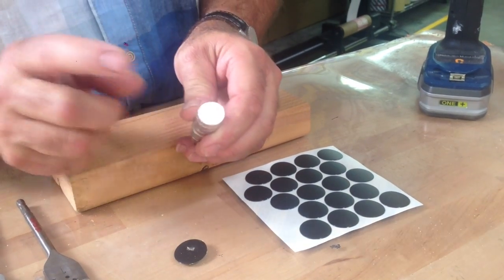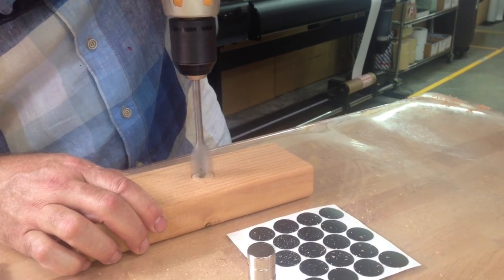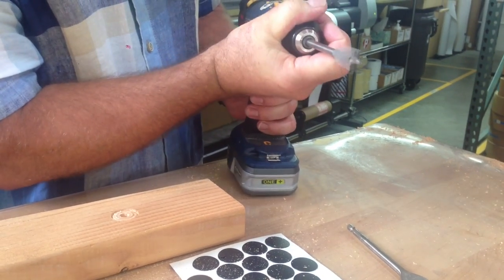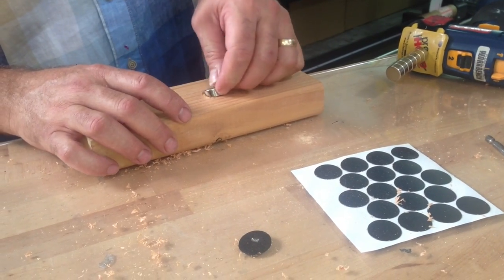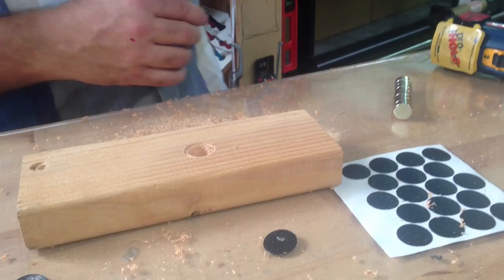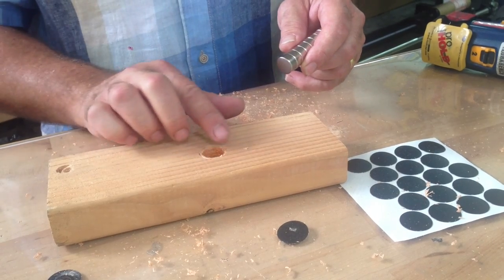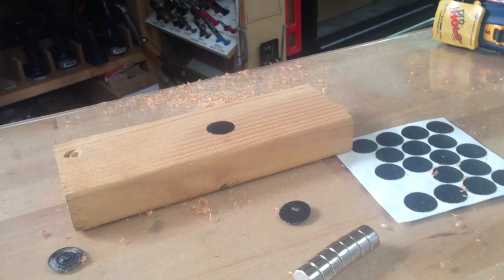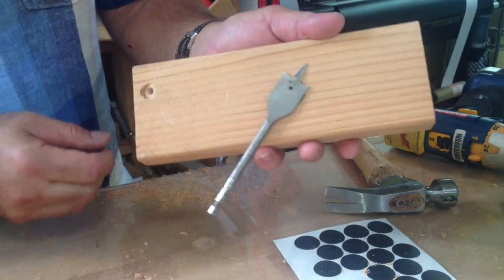PowerMags Installation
Paul Akers demonstrates how to hide FastCap's PowerMags in a piece of wood using FastCap's Fastcaps and 2P-10.  This is a quick little project to hide a magnet.